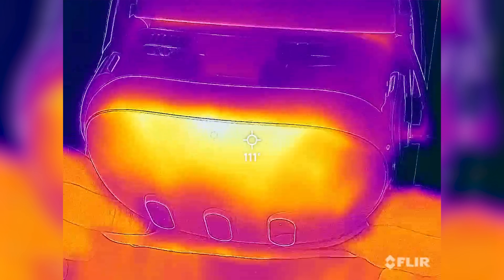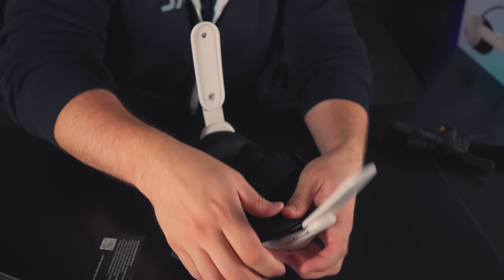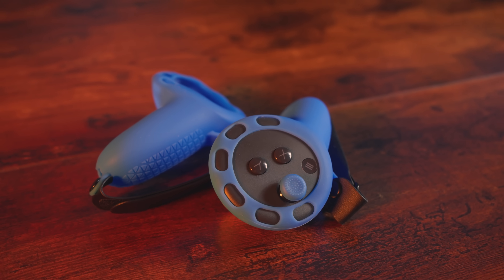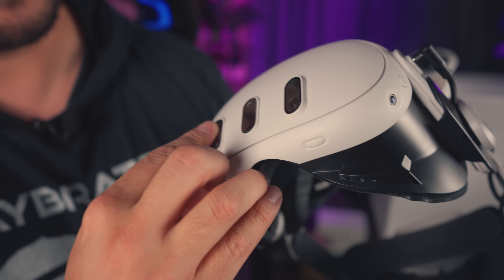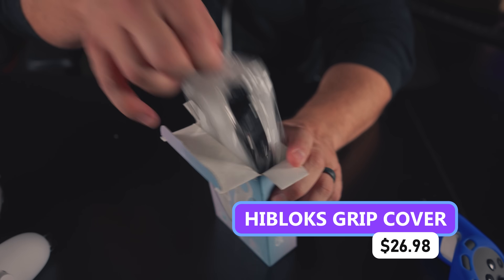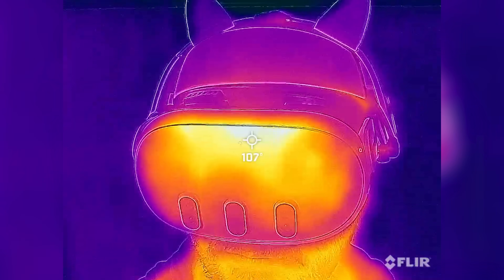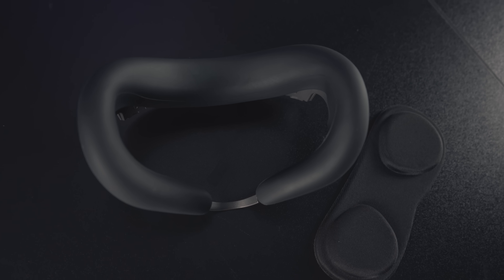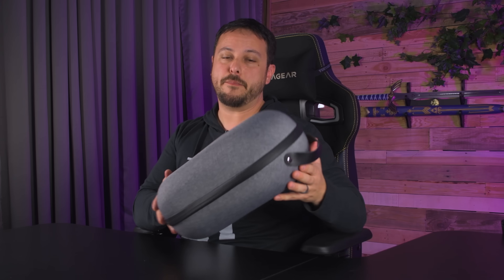Another BIG Bunch of Quest 3 Accessories & REVIEWS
TONS of QUEST 3 ACCESSORIES... But Some Really SUCK! Quest 3 Accessory Black Friday Sales, Reviews, Unboxing, Specs, Release & MORE
Quest 3 accessories I DO Like:
BoboVR M3 Pro Strap
Cat Ears
APEXINNO VR Controller Grips Battery Cover
Aubika Quest 3 Cases
PrismXR Headphones
Soundcore Headphones
PrismXR Battery
PrismXR Air Bridge
Zybervr Head Strap (good if you like ELITE)
RGEEK VR Face Pad
APEXINNO VR Anti-Leakage Nose Pad
Full Facial Interface Replacement Silicone
Meta’s Carrying Case SPENDY BUT SOLID

0:00 BATTERY STRAP - Binbok VR Head Strap
2:01 NON BATTERY STRAP - ??? Idk ???
3:51 BLUE GRIPS - YRXVW Controller Grips
5:15 BLACK GRIPS - Destek CB4
6:05 CAMERA PROTECTORS - Orzero
7:55 BREATHABLE? - Apexinno
8:45 CLEAR GRIPS - Hibloks
9:50 PLASTIC SHELL - MojoXR
11:06 10 in 1?? - Yullser Silicone
12:46 COMBO - Many Drop Shippers
14:12 MY TOP ACCESSORIES So Far!!
15:24 Links to ALL GOOD ACCESSORIES!!

My CURRENT QUEST 2 Setup:
256 GB Meta Quest 2
128 GB Meta Quest 2